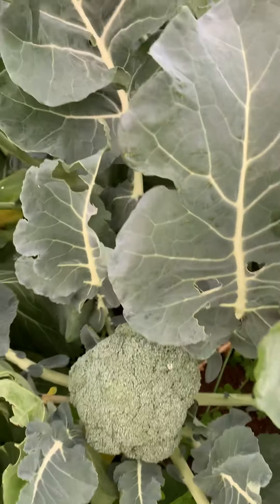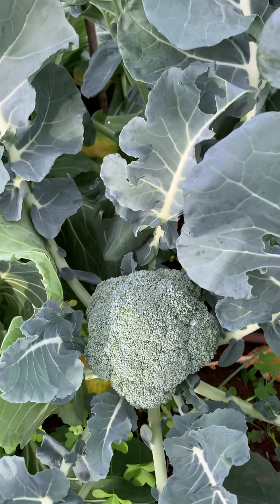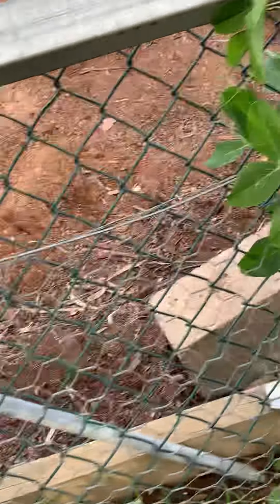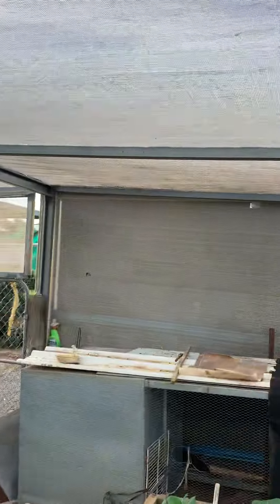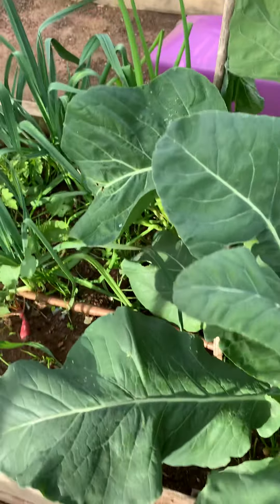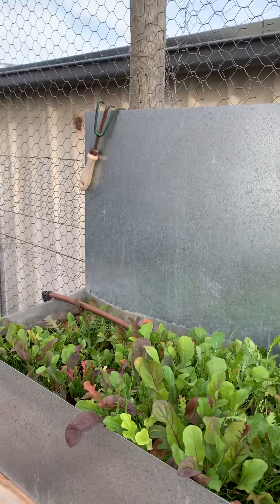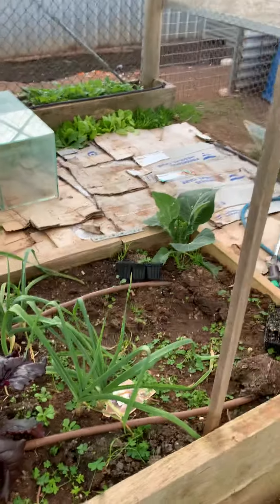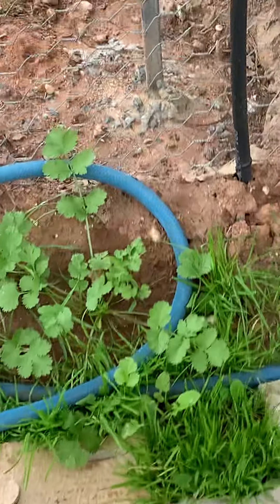2020 Winter Vegetable Garden in the Barossa Valley